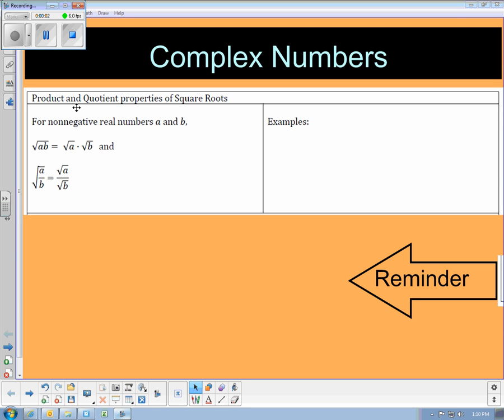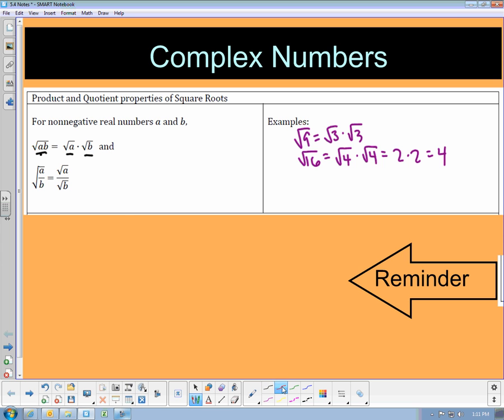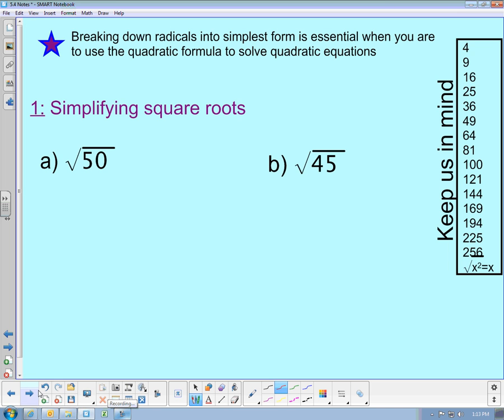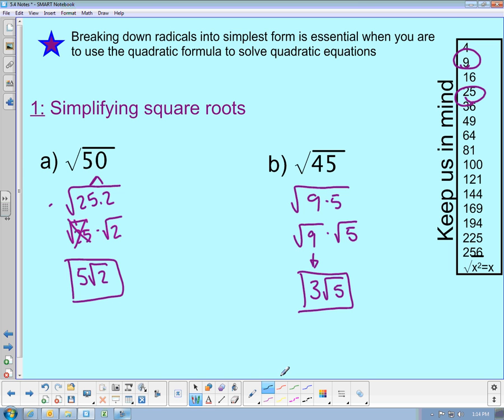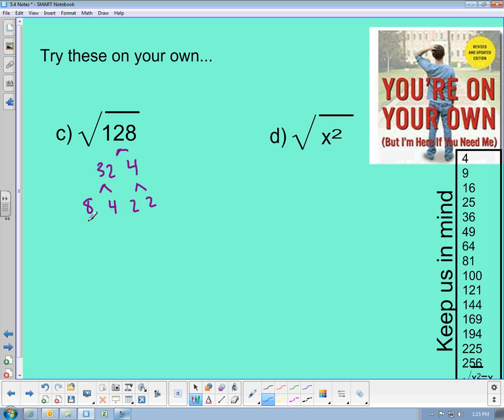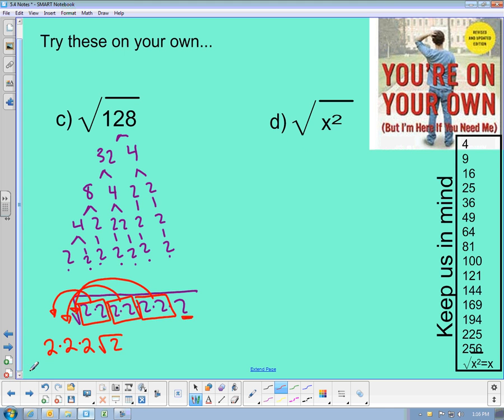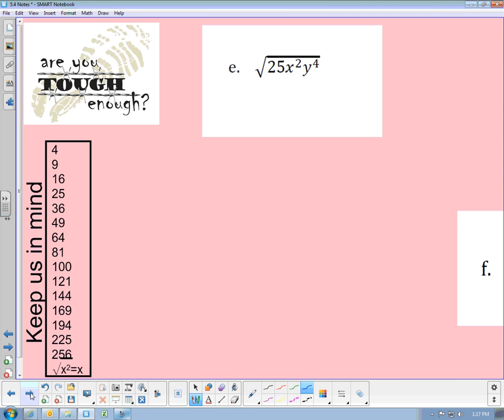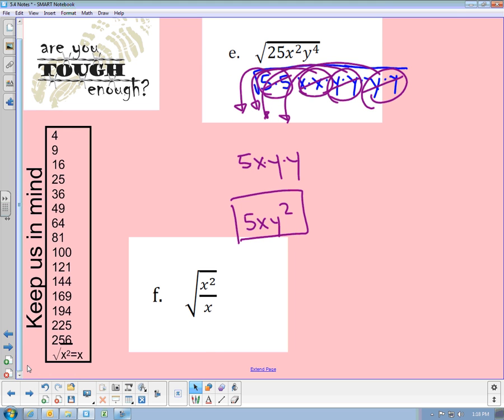5.4 Notes Part 1